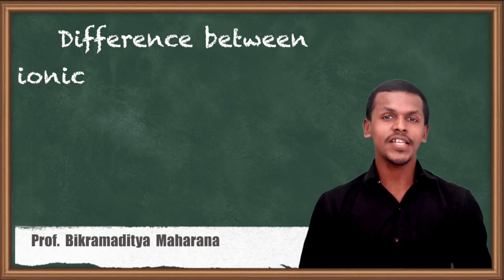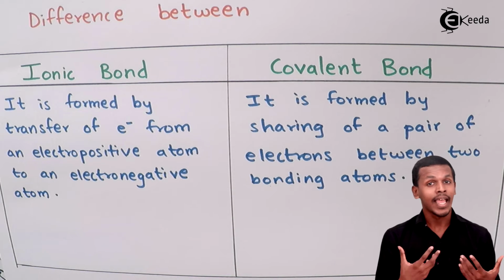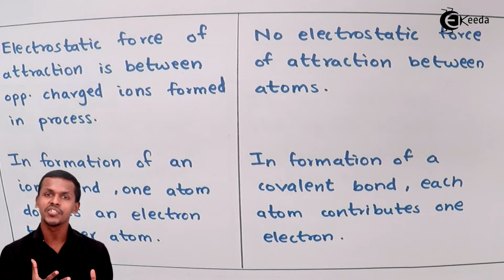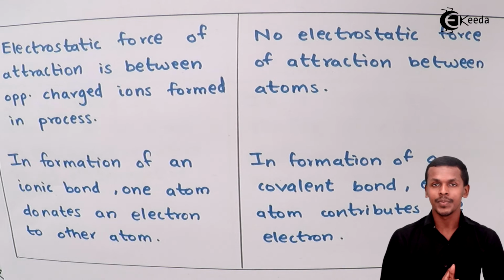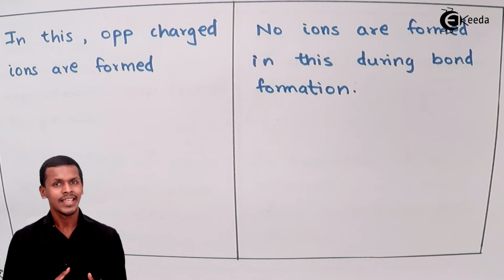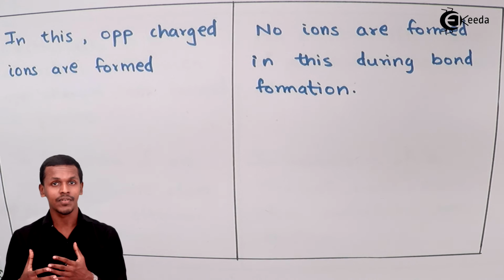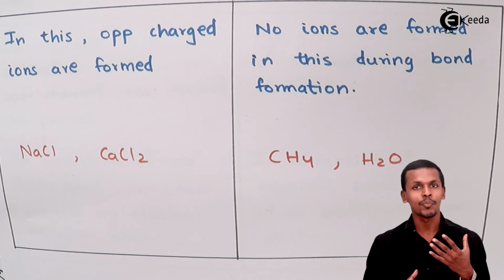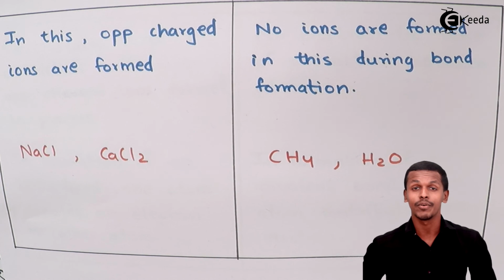Difference Between Ionic Bond and Covalent Bond - Nature of Chemical Bond - Chemistry Class 11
Difference Between Ionic Bond and Covalent Bond Video Lecture from Chapter Nature of Chemical Bond of Subject Chemistry Class 11 for HSC, IIT JEE, CBSE & NEET.

Watch Previous Videos of Chapter Nature of Chemical Bond:-

Nature of Chemical Bond
Chemistry Class 11
Nature of Chemical Bond Class 11
Chemistry Class 11 Nature of Chemical Bond
11 Chemistry Nature of Chemical Bond
Nature of Chemical Bond 11th Std
Class 11 Nature of Chemical Bond

Happy Learning : )